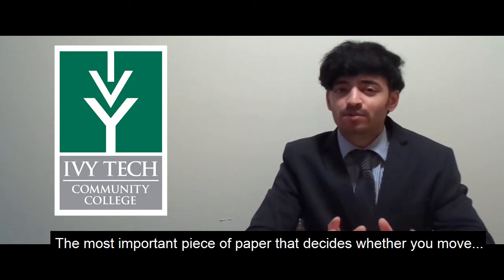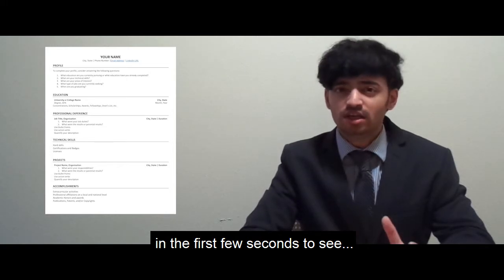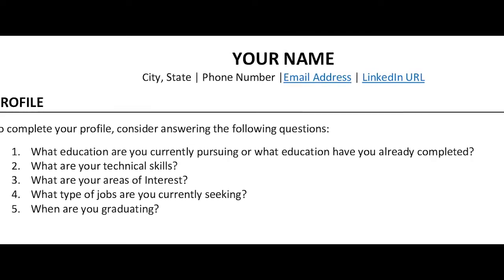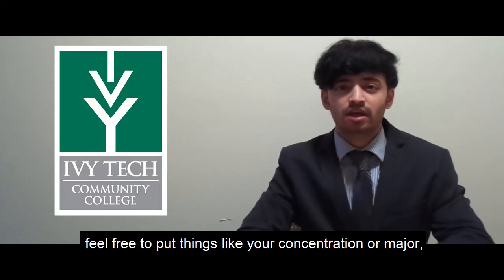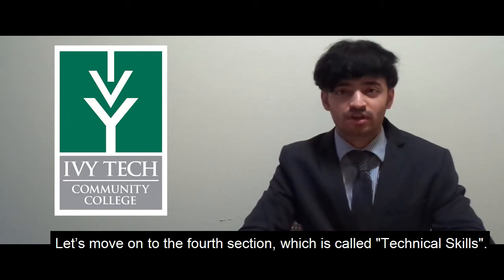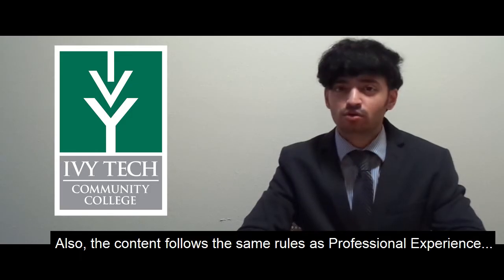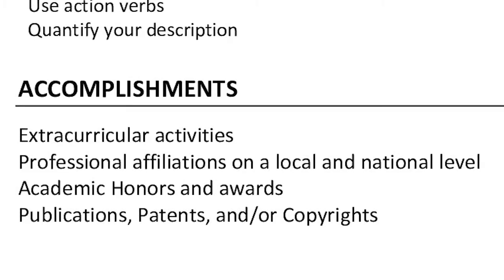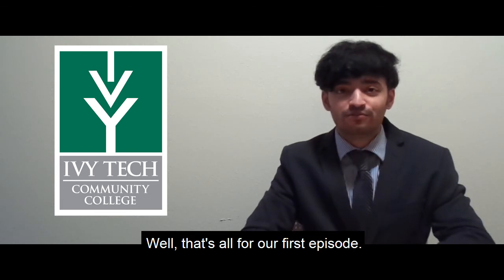Job Search - Episode 1 - Resume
Our first episode of the job search video series covers Resume. To download our Job Application template, please